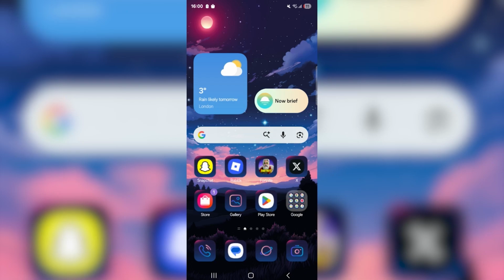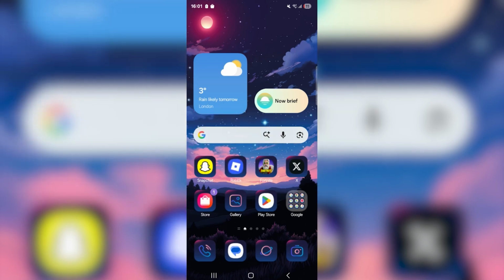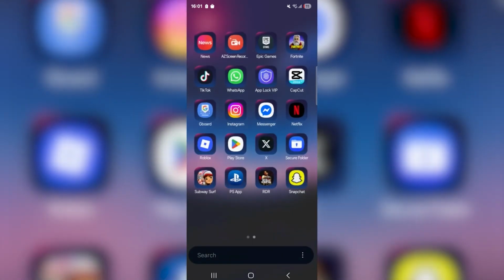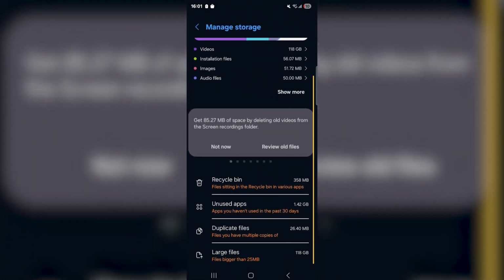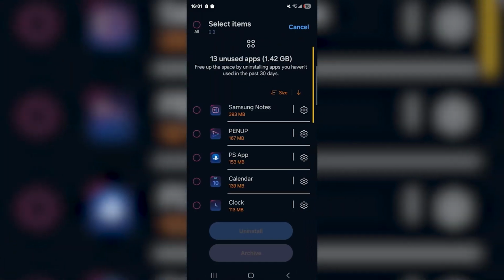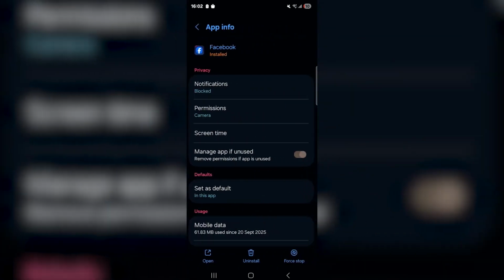How To Delete Apps On Samsung Galaxy Phone (Best Tutorial)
How To Delete Apps On Samsung Galaxy Phone (Best Tutorial), Delete Apps On Samsung Galaxy Phone